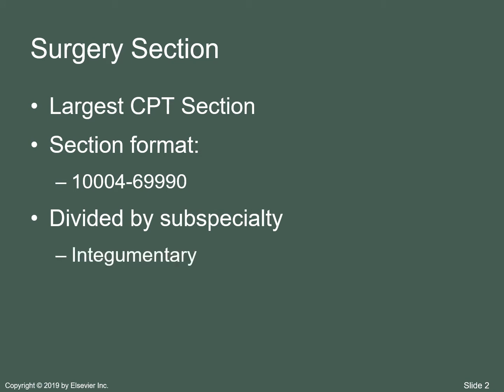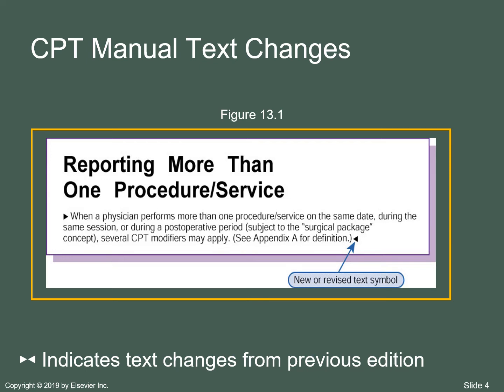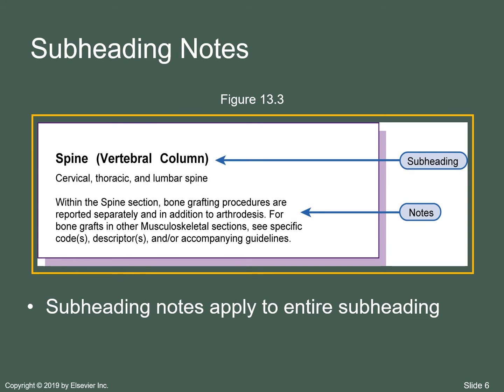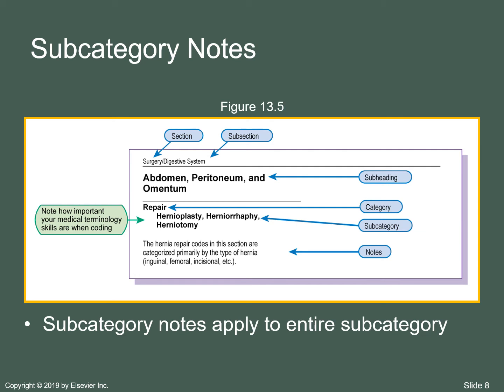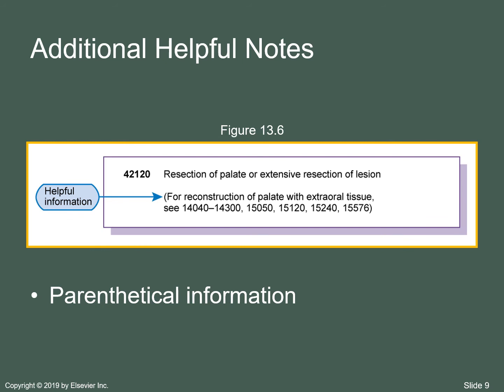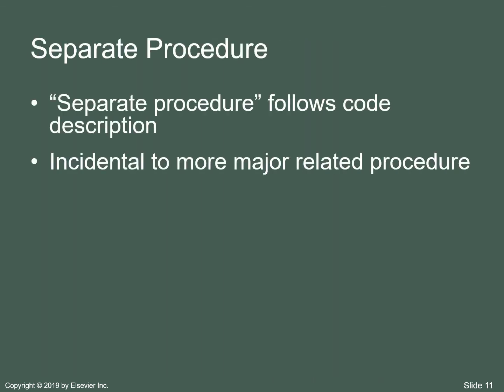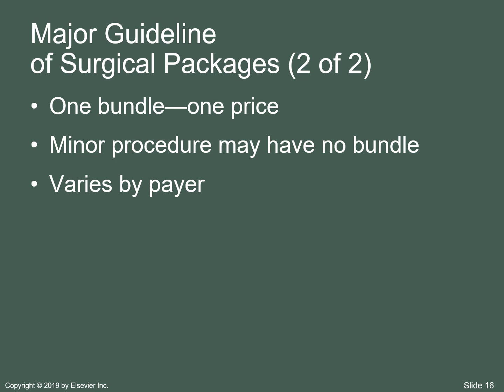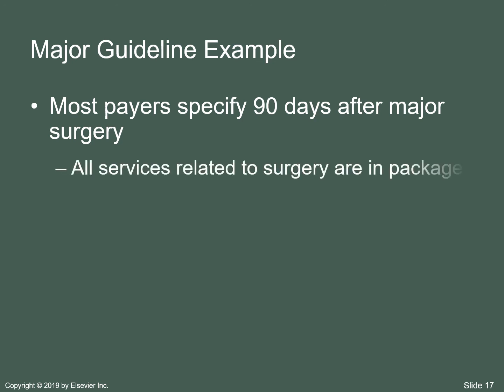MBC Chapter 13 part 1